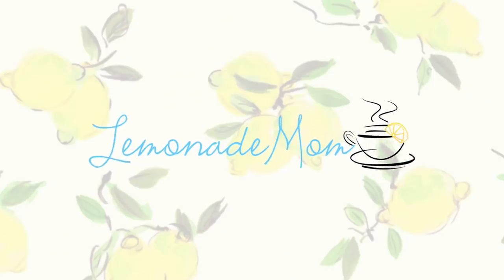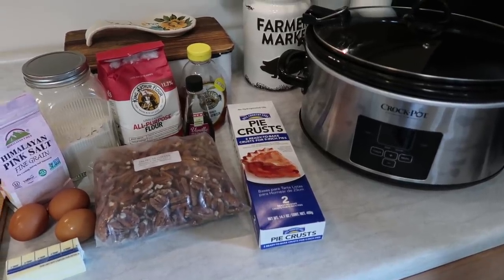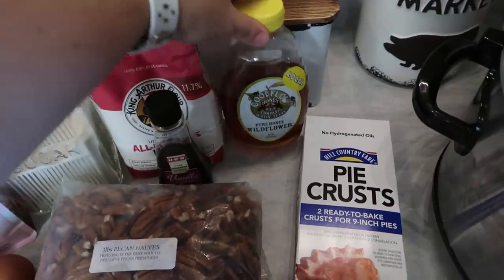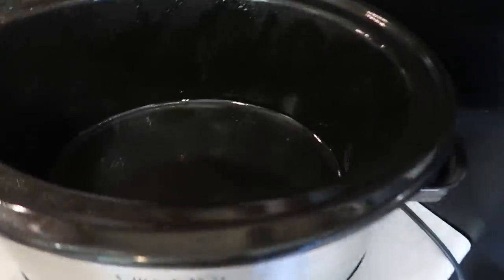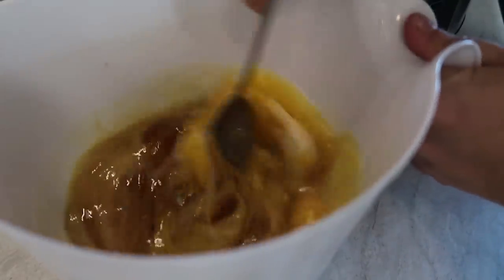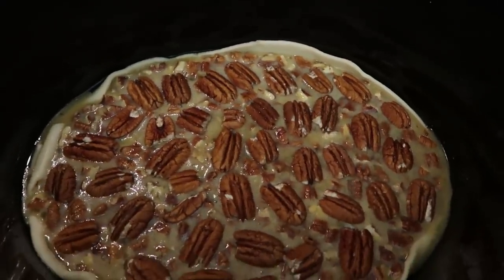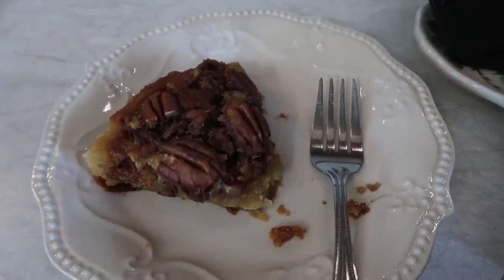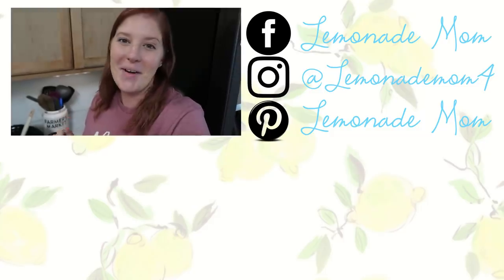CROCKPOT PECAN PIE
Hey guys! This week for Crocktober I'm sharing a very easy Crockpot Pecan Pie. This recipe is pretty quick to throw together and tastes delicious with a scoop of vanilla ice cream on top!

What is your favorite Fall dessert?